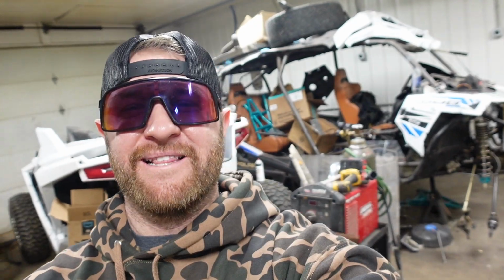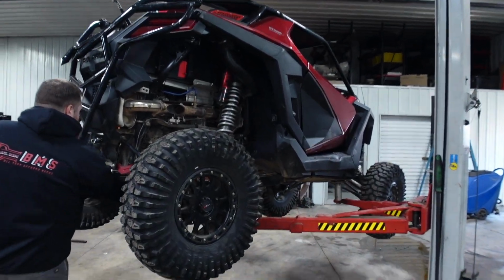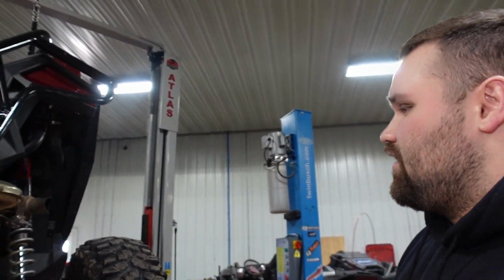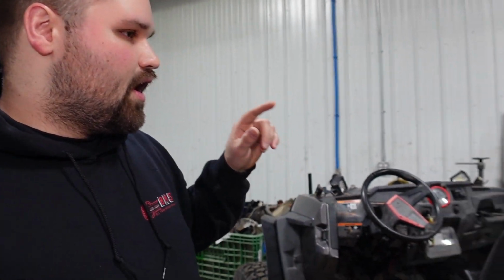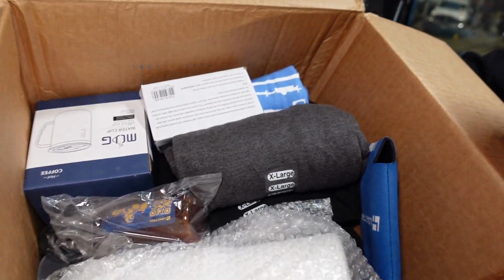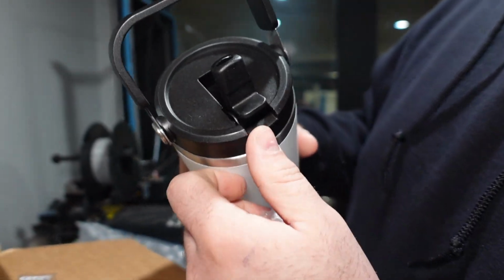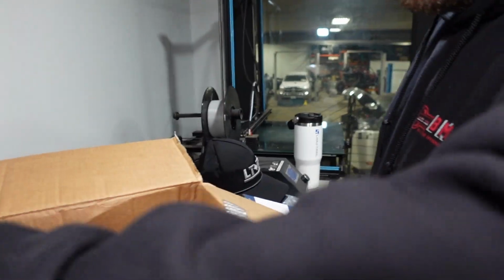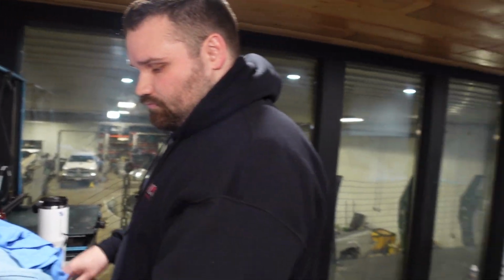Load Trail Gooseneck, Dump, Tilt, and Utility Trailers !!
Getting some more custom fab work done before the Indiana Badlands trip this spring! Huge shoutout to @LoadTrailMfg for the goodie box! Be sure to hit them up for your next trailer!!